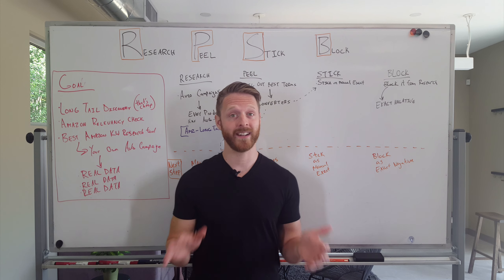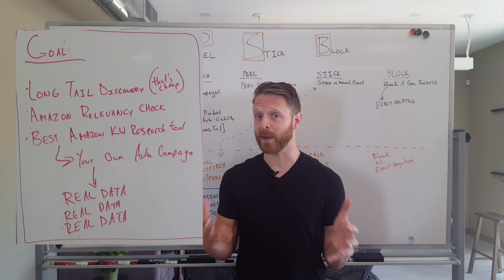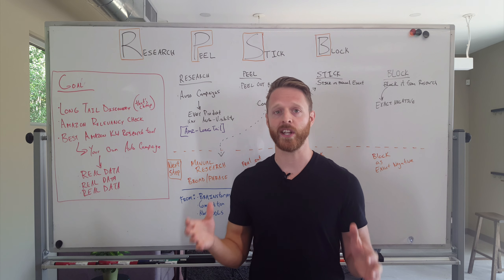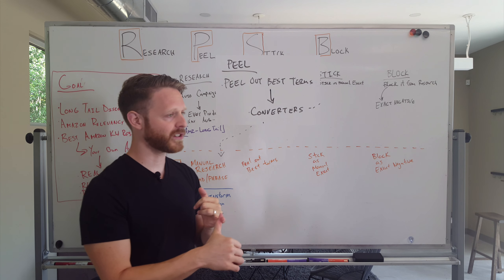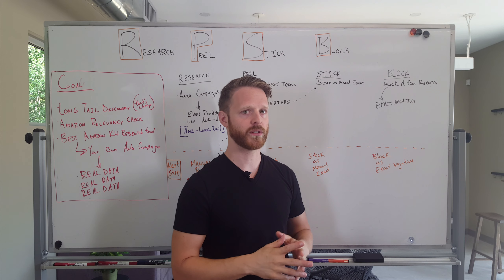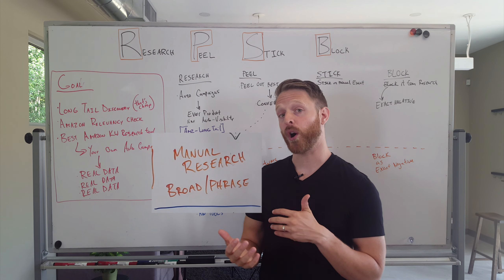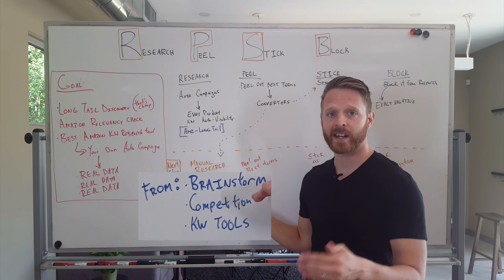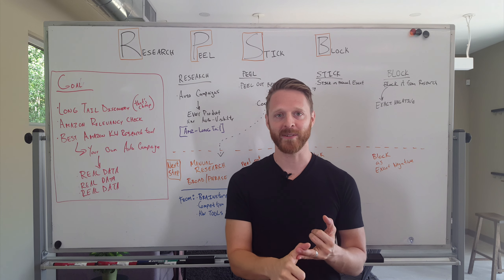The Best Way to Manage Amazon PPC Keywords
In this video, Michael describes the Research, Peel, Stick, and Block Method--A great way to find positive and negative keywords. This is a great practice for Amazon PPC beginners and those that are having trouble finding keywords and lowering ACoS.